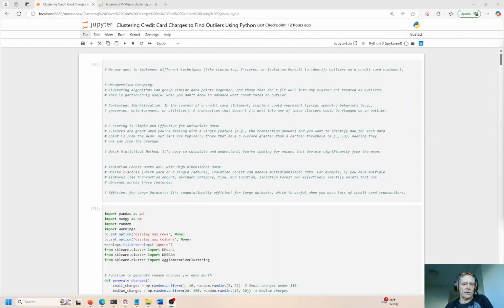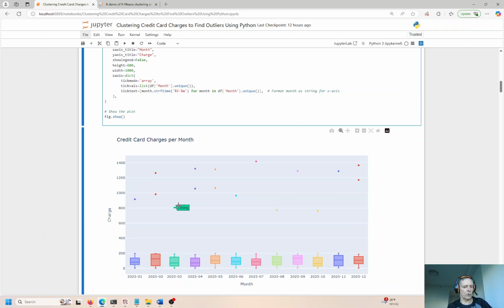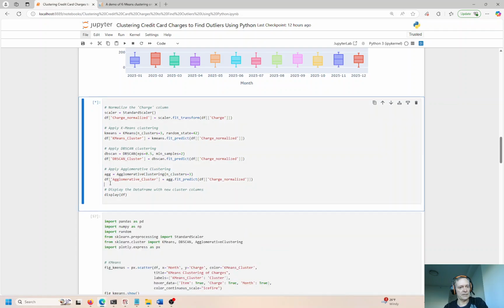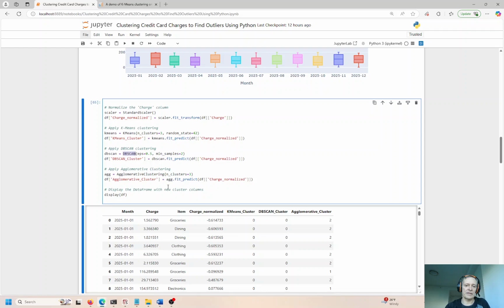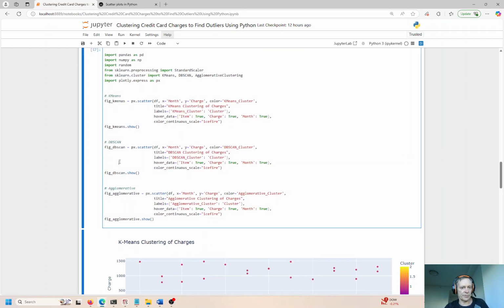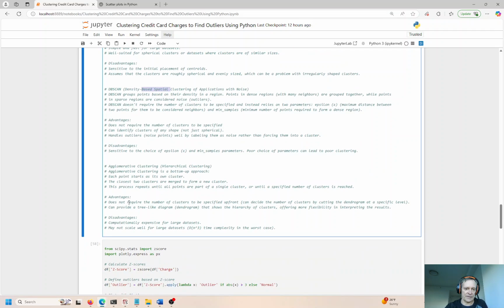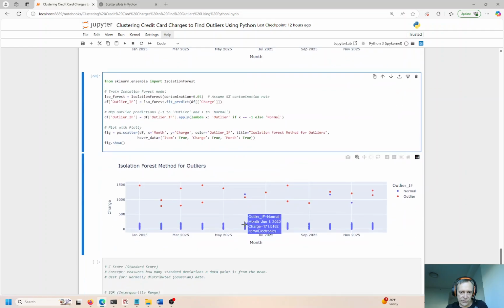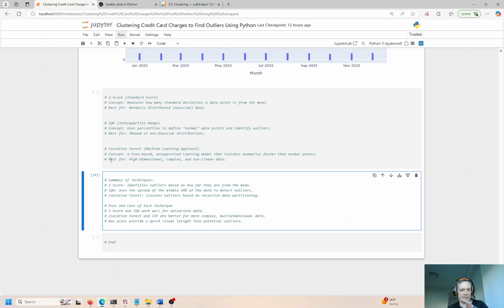Credit Card Charges: Clustering Spending Patterns to Find Outliers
Clustering techniques can be used to identify outliers in credit card charge data, where transactions that do not fit into any cluster are flagged as outliers. K-means, DBSCAN, and Agglomerative Clustering are popular methods for grouping transactions based on charge amounts, and outliers can be detected by finding data points that do not fit well within the clusters. Additionally, Z-scores help identify outliers by measuring how far a data point is from the mean of a distribution, with values greater than ±3 indicating potential outliers. The Isolation Forest method is particularly useful for high-dimensional data, such as transactions with multiple features (e.g., charge amount, merchant category, and location). For large datasets, Isolation Forest is computationally efficient and effective at handling complex data. Box plots provide a quick visual summary, displaying charges by month and highlighting potential outliers. Z-scores and the Interquartile Range (IQR) are simple and effective for univariate data, while Isolation Forest works well with multidimensional data. By analyzing outliers using these techniques, we can gain insights into abnormal spending behaviors. The combination of clustering and statistical methods allows for comprehensive outlier detection in credit card transaction data. Overall, each technique offers unique advantages depending on the data's complexity and the analysis objectives.